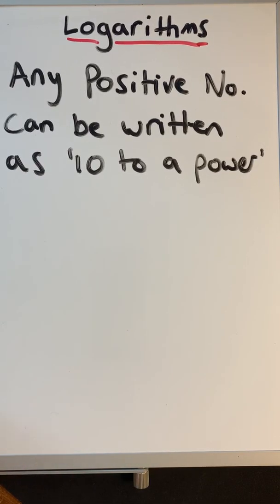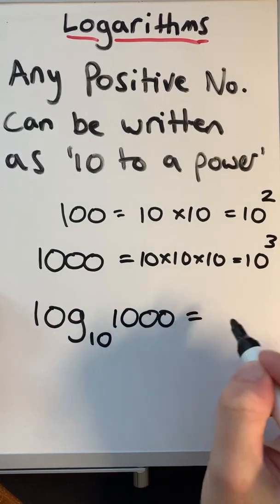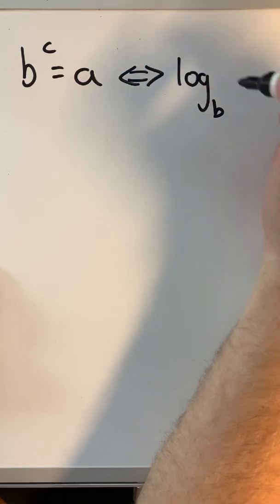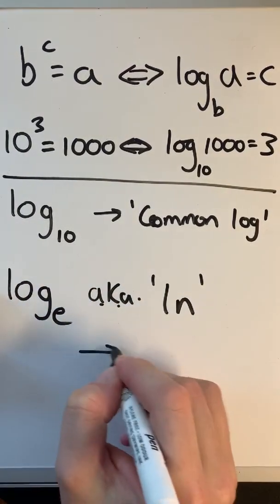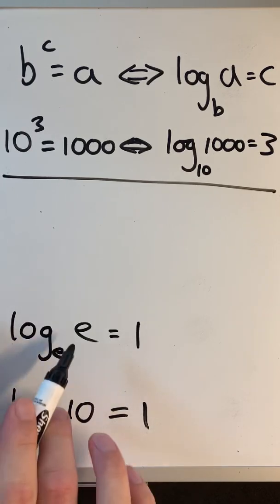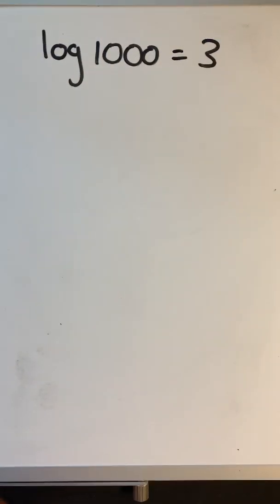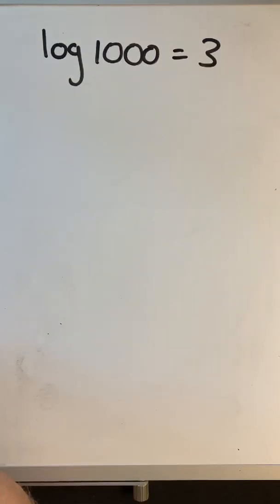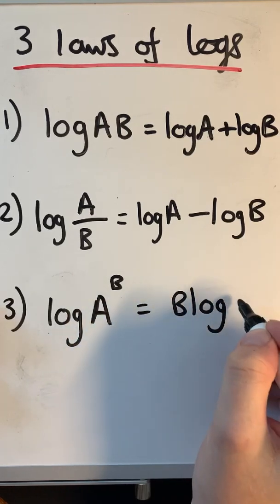Logarithms (part 1) - an introduction to logs